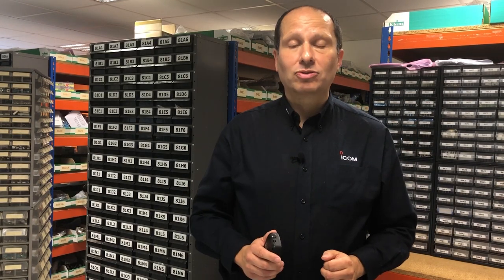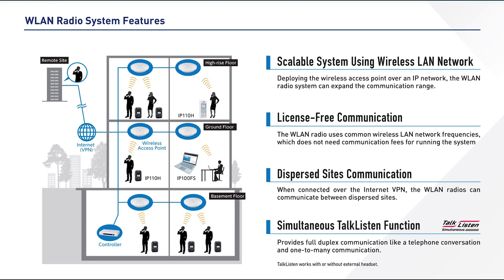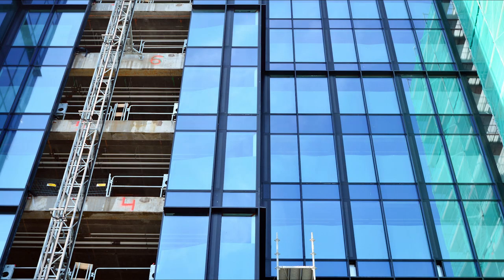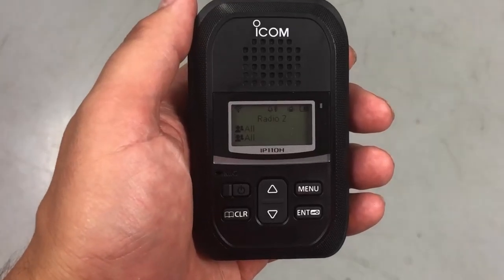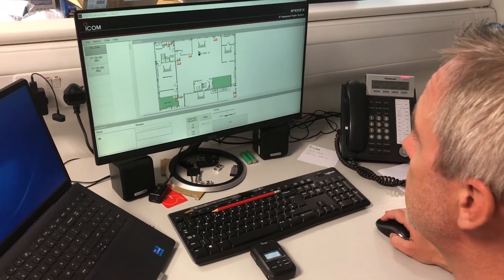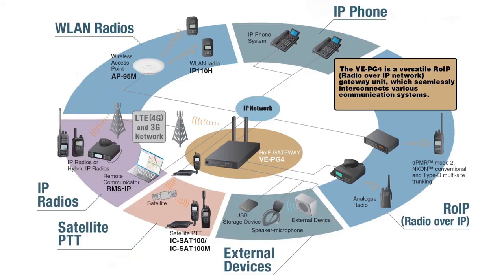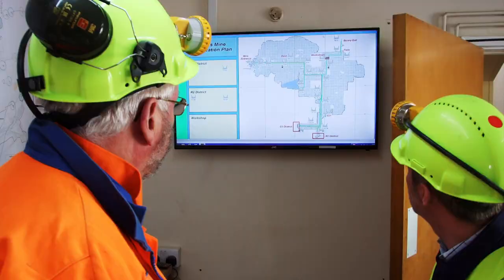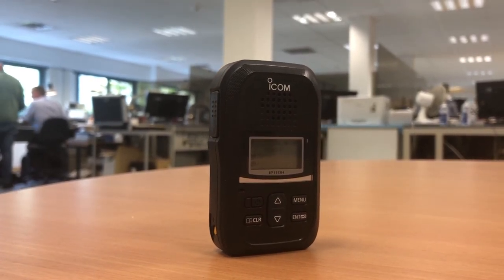The Benefits of the Icom IP Advanced Radio System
An overview of Icom's IP Advanced Radio System, which uses wireless LAN and IP networks to provide a completely licence-free and easy-to-deploy, secure communication solution for your business or organisation. The video focuses on our latest IP110H radio handset and some of the benefits this system can provide an organisation, especially when business radio licences in some cities are incredibly difficult to obtain.

To watch our previous video showing all the components of the Icom IP Advanced Radio System, Watch 'Introducing the IP110H IP/ WLAN Handset...Part of ICOM's IP Advanced Radio System'

If you have any questions, don't hesitate to message me.